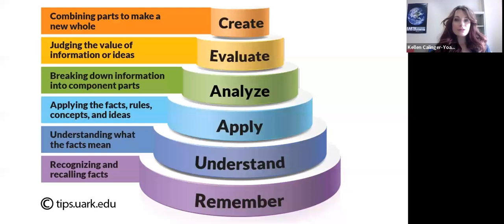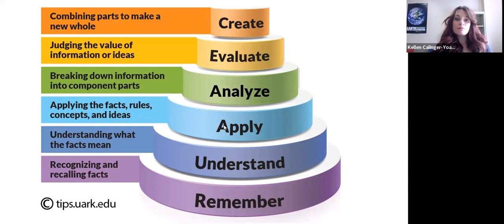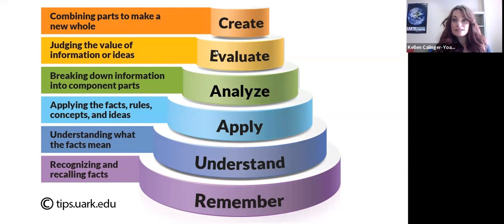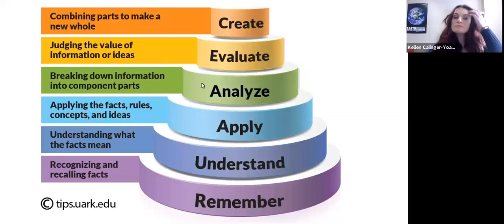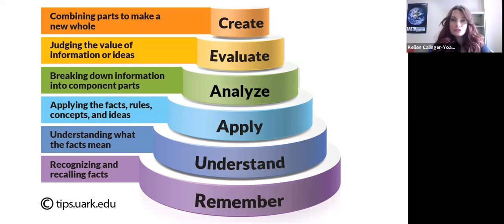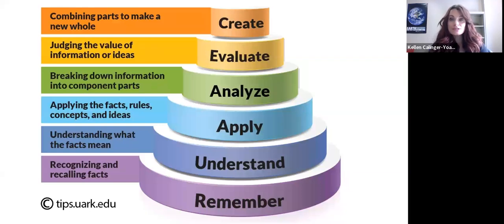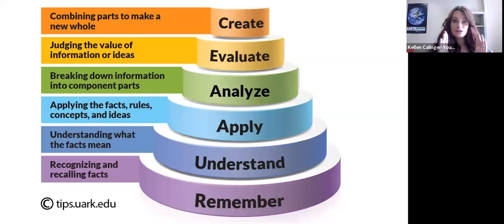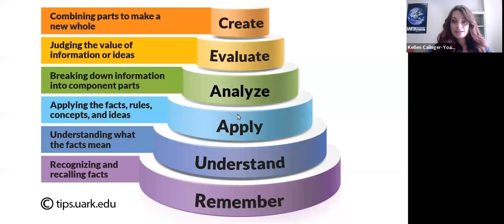Study Tips for Dr C's Biology Classes